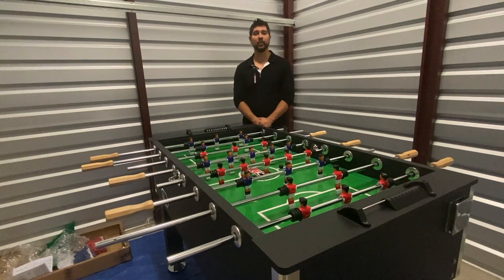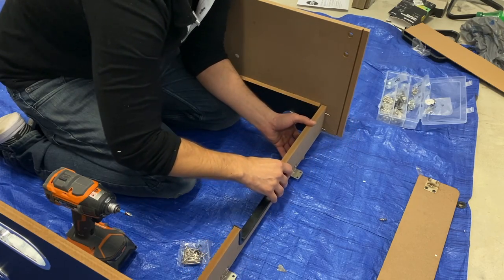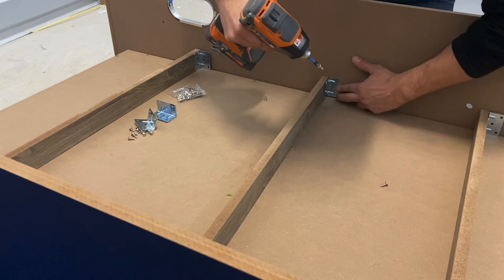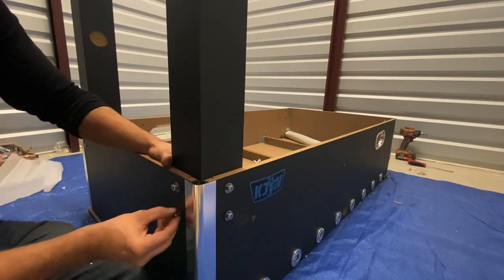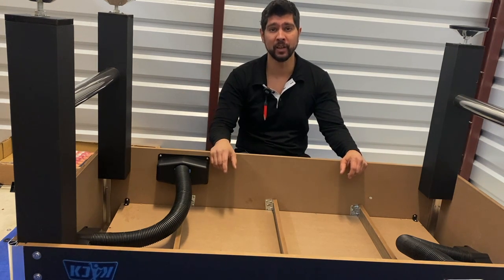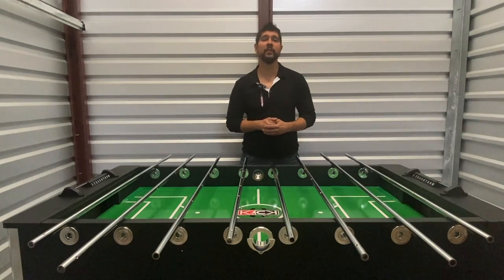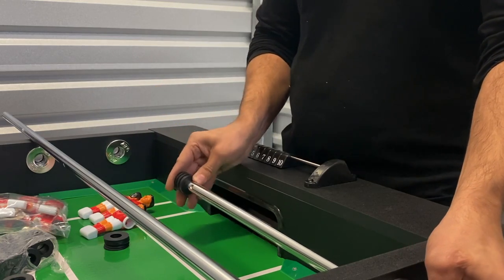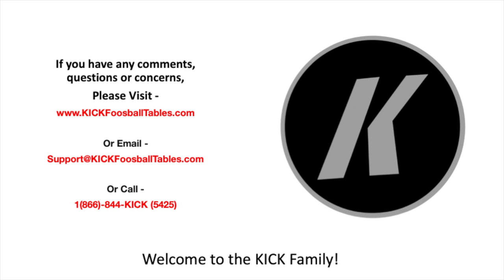KICK Triumph 55" Foosball Table Assembly Video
Still have questions? No worries, we're here to help! 💯